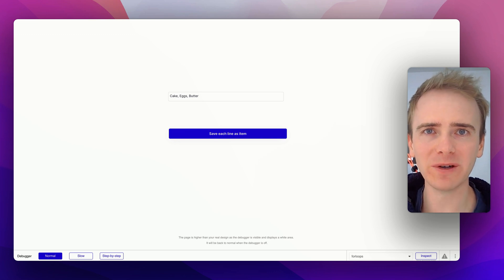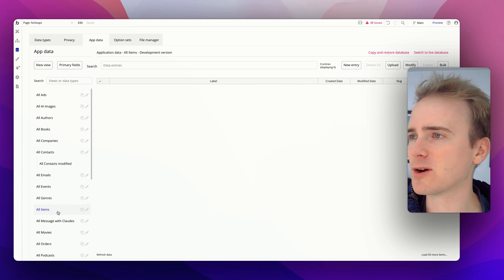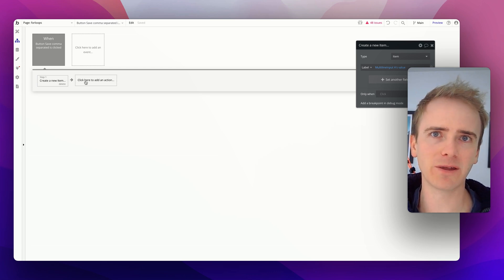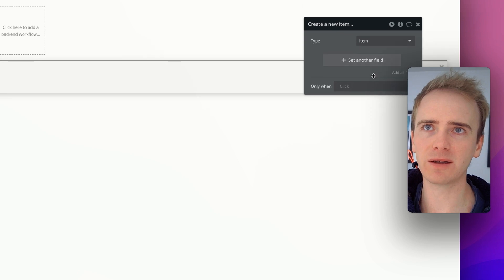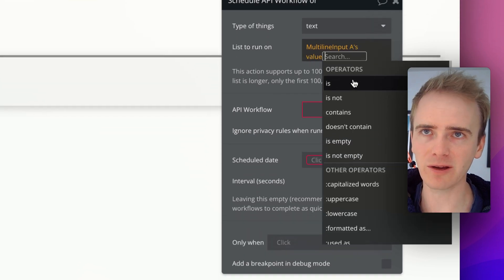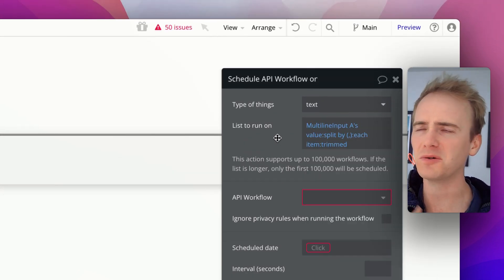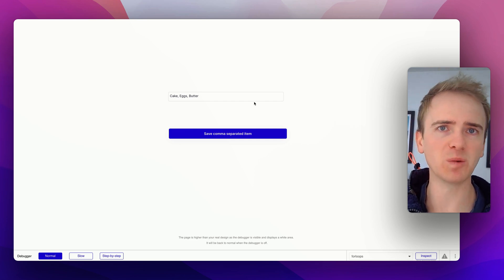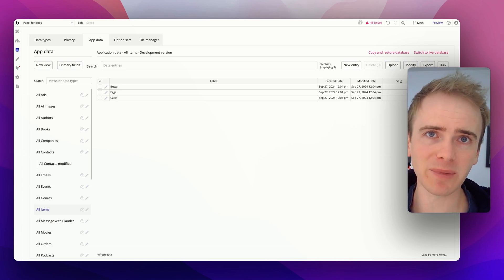Master Bubble.io Loops Without Coding Skills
Learn how to efficiently manage multiple entries and create individual items in your Bubble.io database using backend workflows.

00:00 Looping through user input items in Bubble.io
05:17 Preview runs quickly; backend handles most processes.
06:15 Separating CSV into database items via loop.